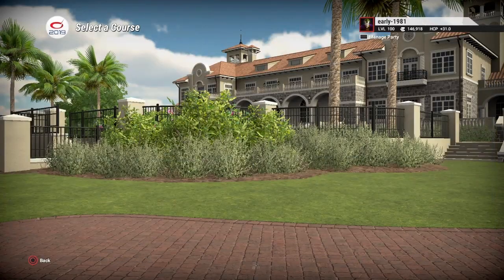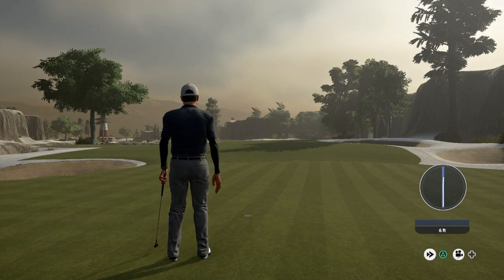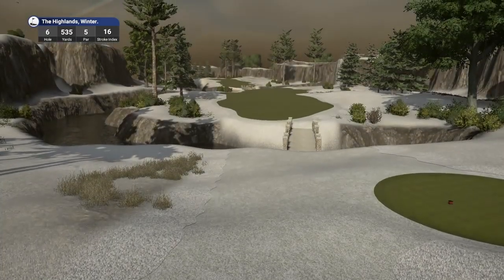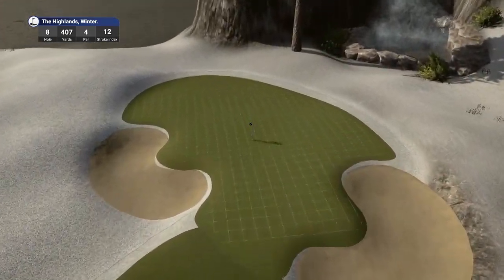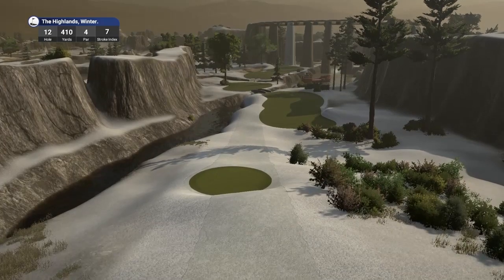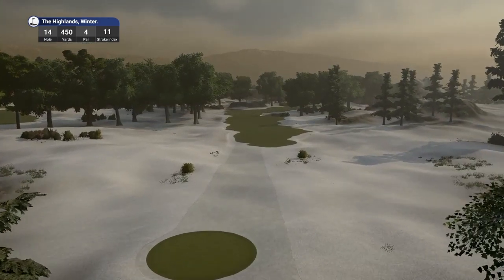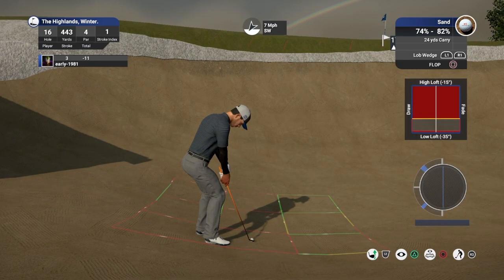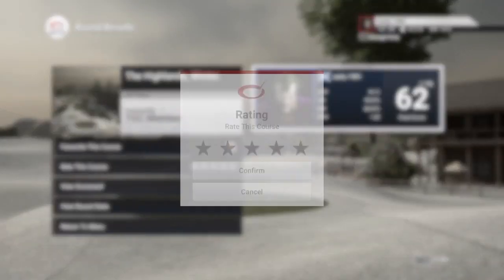The Highlands Winter - Remastered Fantasy Tiger Woods Course (TGC2019)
I play The Highlands Winter Course on TGC2019